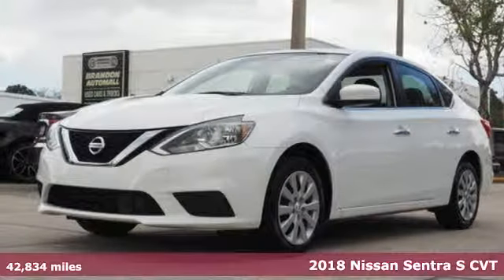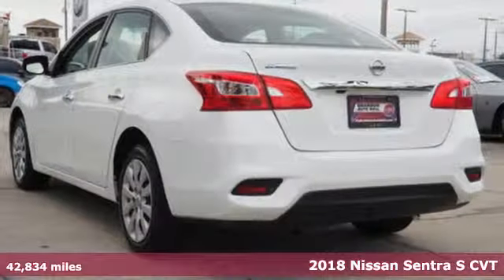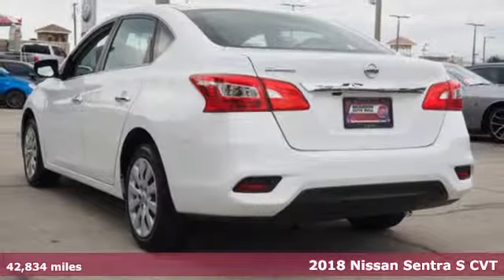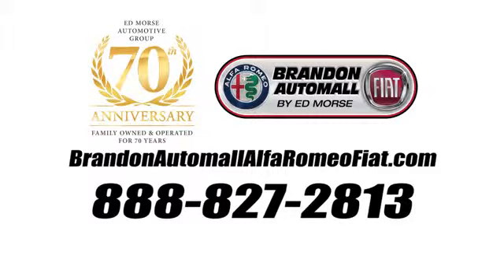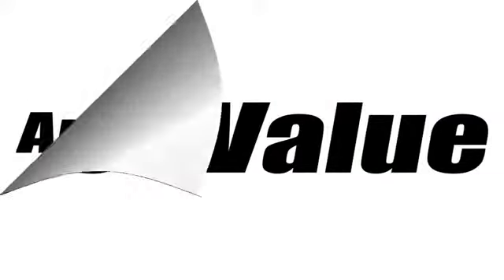Used 2018 Nissan Sentra Brandon FL Tampa, FL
Year: 2018
Make: Nissan
Model: Sentra
Trim: S
Engine: 1.8l 4 Cylinder Sequential-Port F.I.
Transmission: FWD CVT
Color: White
Interior: Charcoal
Mileage: 42834
Stock #: KR2995
VIN: 3N1AB7AP1JY242020
Recent Arrival! *Carfax Accident Free*, All Routine Maintenance Up to Date, Nonsmoker, Keyless Entry, Sentra S, 1.8L 4-Cylinder DOHC 16V, CVT with Xtronic, Charcoal w/Cloth Seat Trim. CARFAX One-Owner. 2018 Nissan Sentra S Fresh Powder Priced below KBB Fair Purchase Price! Sentra S, 1.8L 4-Cylinder DOHC 16V, CVT with Xtronic, Charcoal w/Cloth Seat Trim, 16 x 6.5 Steel Wheels w/Wheel Covers, 4 Speakers, ABS brakes, Air Conditioning, AM/FM radio, Brake assist, Bumpers: body-color, CD player, Cloth Seat Trim, Delay-off headlights, Driver door bin, Driver vanity mirror, Dual front impact airbags, Dual front side impact airbags, Electronic Stability Control, Exterior Parking Camera Rear, Front anti-roll bar, Front Bucket Seats, Front Center Armrest, Front reading lights, Front wheel independent suspension, Fully automatic headlights, Illuminated entry, Low tire pressure warning, Occupant sensing airbag, Outside temperature display, Overhead airbag, Overhead console, Panic alarm, Passenger door bin, Passenger vanity mirror, Power door mirrors, Power steering, Power windows, Radio data system, Radio: AM/FM/CD Aux-In Audio System, Rear anti-roll bar, Rear window defroster, Remote keyless entry, Speed control, Speed-sensing steering, Split folding rear seat, Steering wheel mounted audio controls, Tachometer, Telescoping steering wheel, Tilt steering wheel, Traction control, Trip computer, and Variably intermittent wipers.

Address:
11024 Causeway Blvd.